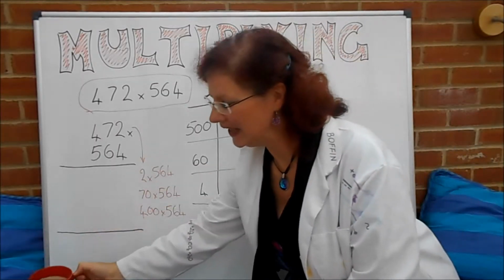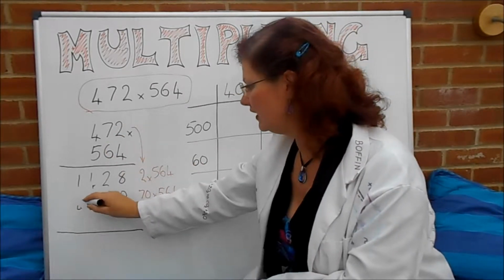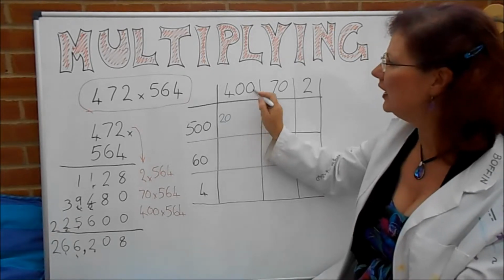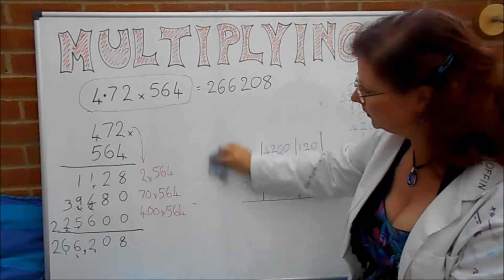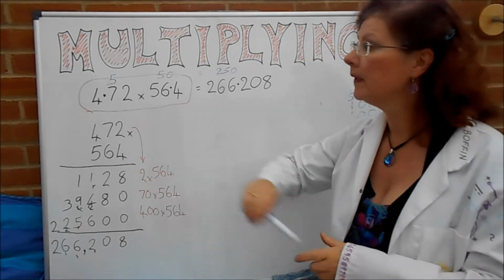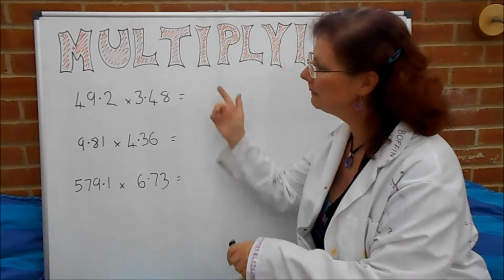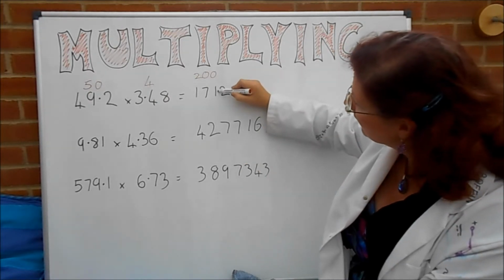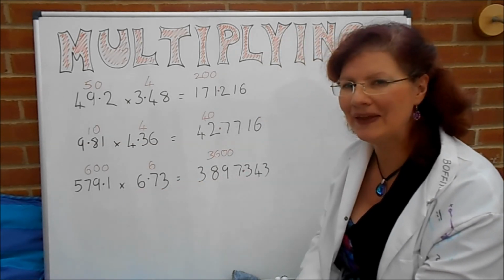Multiplying 7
Find out how to deal with decimals in this guide to doing the dots!